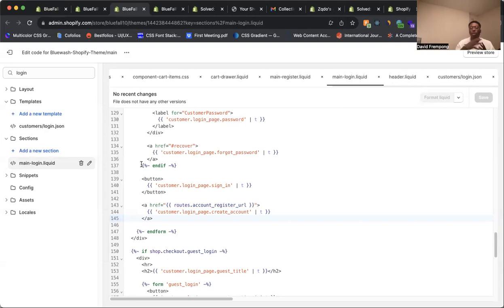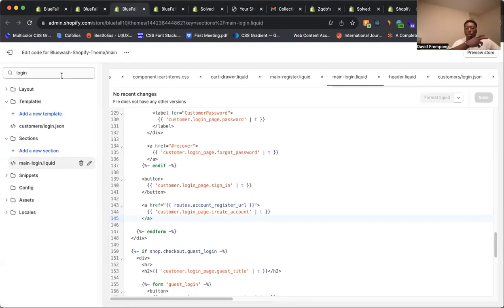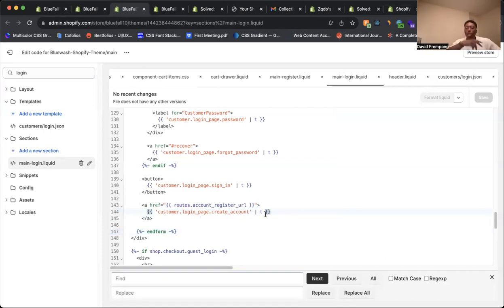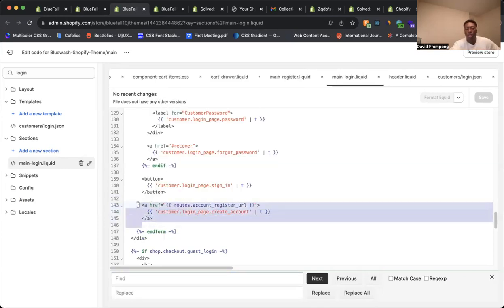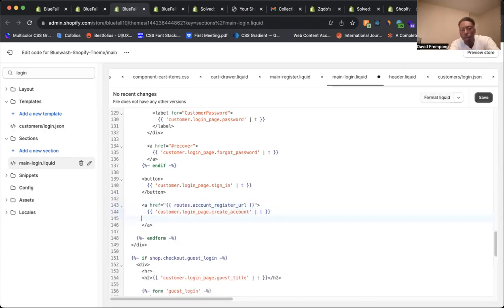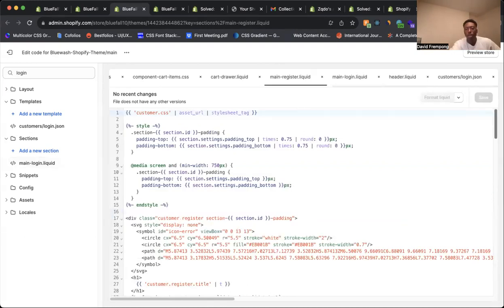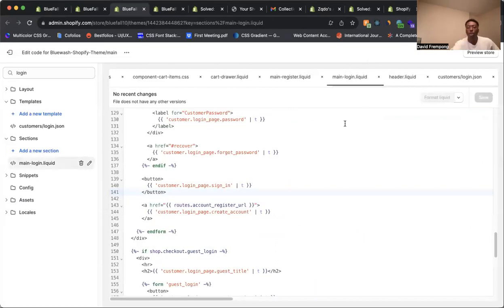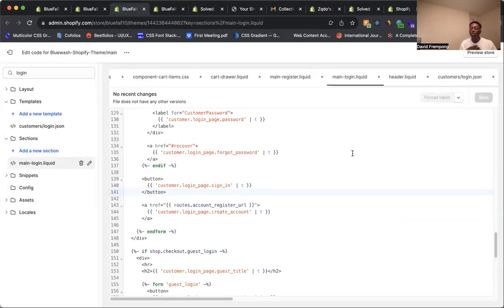Add Register Link to Login Page | Shopify Tutorial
In this video, we look at how to add a register link to the login page of your Shopify store.